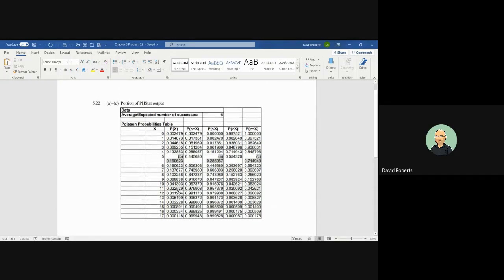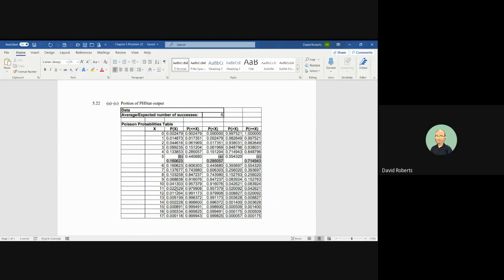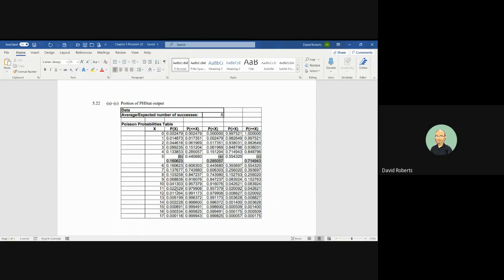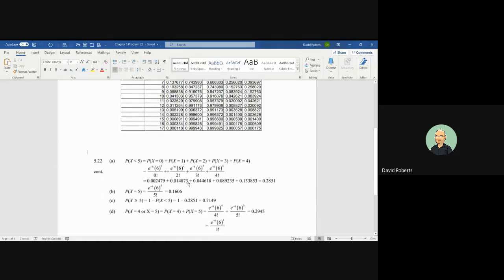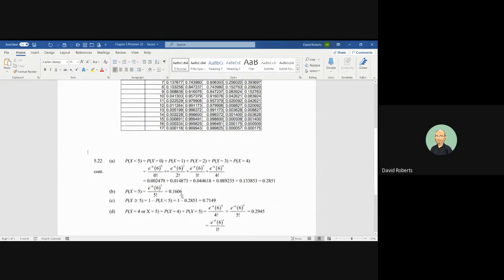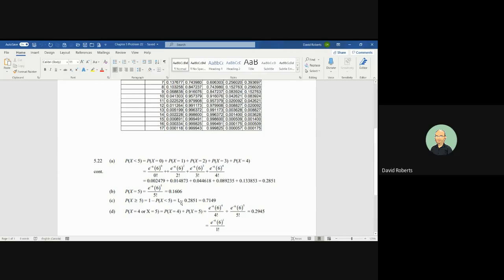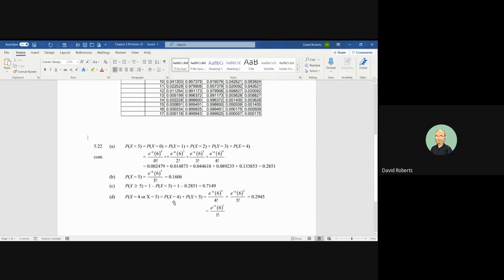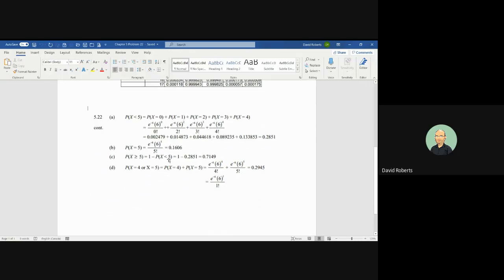Chapter 5 Problem 22 Word